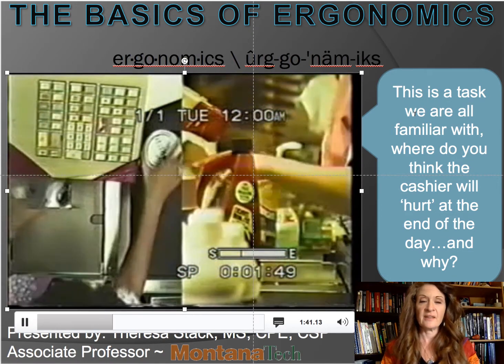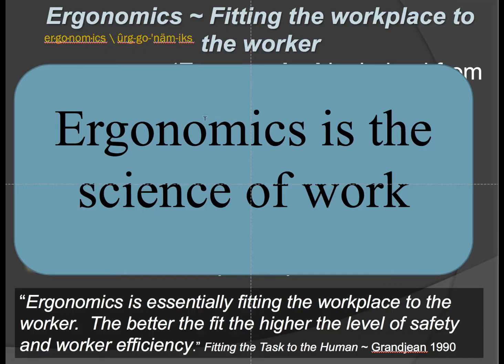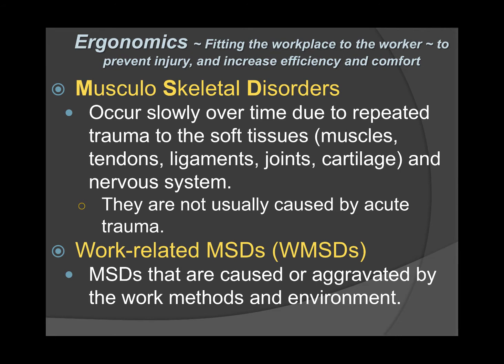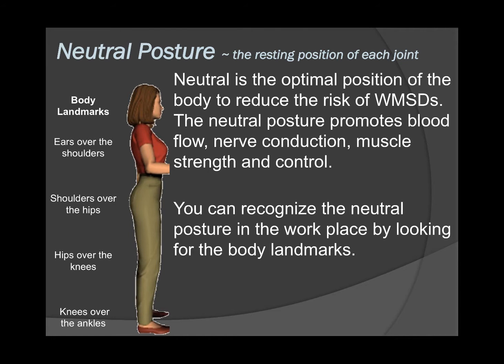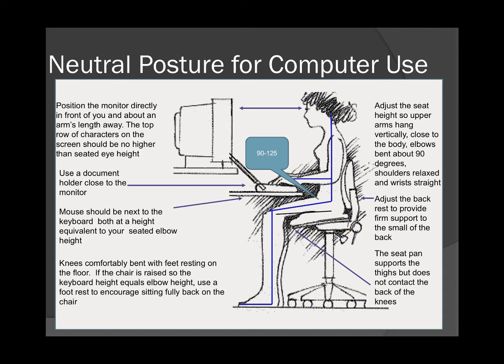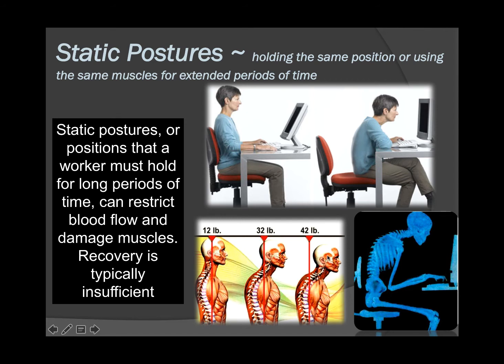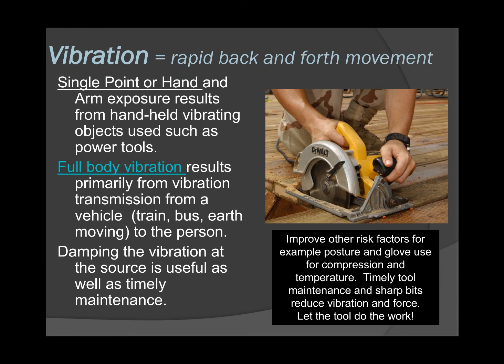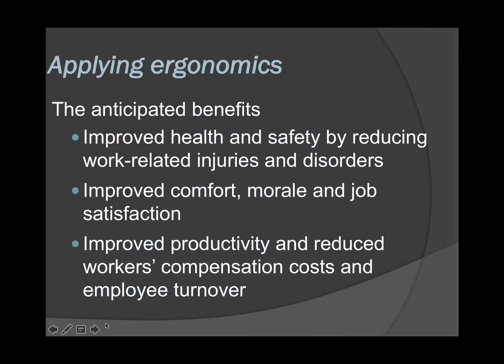Ergonomic Awareness, the Basics of Ergonomics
The basics of Ergonomics or Ergonomics Awareness, Occupational Ergonomics A Practical Appraoch